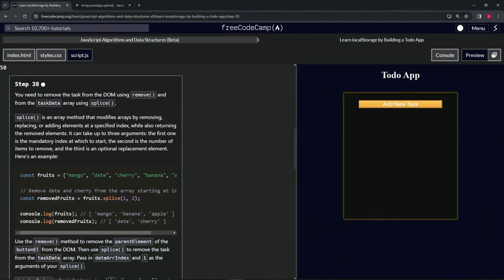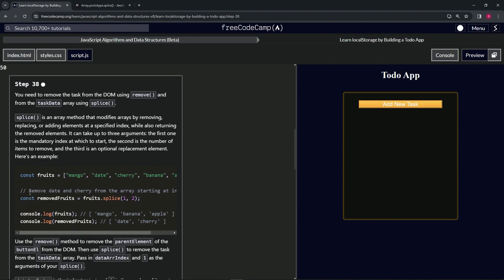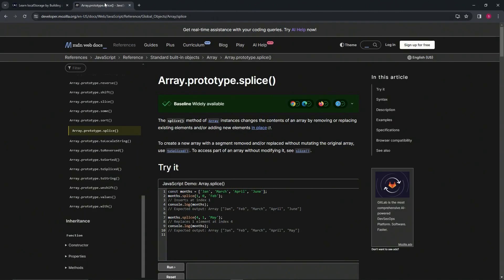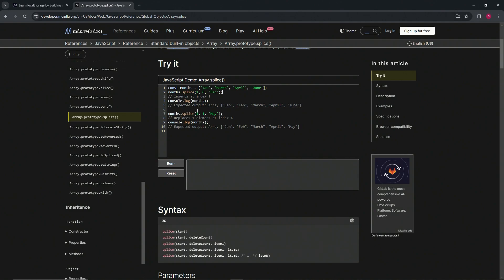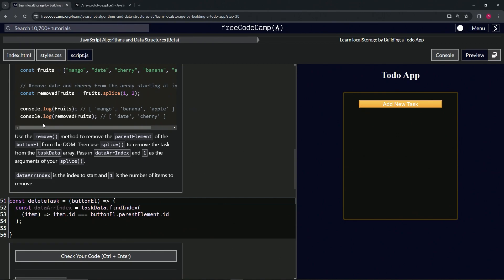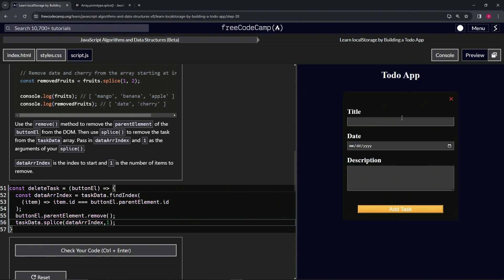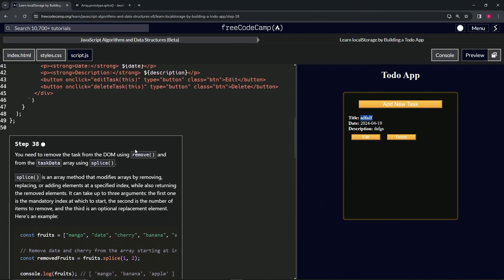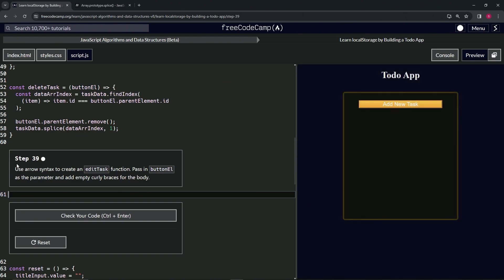Learn localStorage by Building a Todo App: Step 38 | freeCodeCamp | JavaScript | (Beta)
🌟 "Enhancing Task Management: Streamlining Task Deletion in Your Todo App" 🌟

🔍 In Step 38 of our Todo app development journey, we address a fundamental aspect of task management—the efficient removal of tasks both from the user interface (DOM) and the underlying data structure (`taskData` array). Recognizing the importance of a seamless and accurate deletion process, this tutorial guides you through utilizing the `remove()` method for DOM manipulation, alongside the `splice()` method for array modification. This combination ensures that tasks are not only visually removed from the app interface but are also permanently deleted from the app's data storage, maintaining the app's data integrity and user experience.

By targeting the `buttonEl.parentElement` with the `remove()` method, the task element is effectively removed from the DOM, instantly reflecting the change in the app interface. Subsequently, the `splice()` method is employed on the `taskData` array, utilizing `dataArrIndex` to pinpoint the exact task for removal. Passing `dataArrIndex` and `1` as arguments to `splice()` specifies the start index for deletion and the number of elements to remove, respectively, ensuring a targeted and precise operation.

📌 Streamlining the Deletion Process:

Implementing a straightforward and effective deletion process enhances the app's usability and reliability. By clearly separating the visual and data-related aspects of task deletion, the app provides a user-friendly way to manage tasks, reinforcing the user's control over their task list.

📊 Leveraging DOM and Array Methods for Task Management:

This step illustrates the effective leverage of DOM and array methods (`remove()` and `splice()`) in facilitating task management within web applications. This approach exemplifies how combining JavaScript's capabilities with thoughtful development strategies can significantly improve app functionality and user interaction.

✏️ JavaScript: Facilitating Responsive Content Management:

The use of `remove()` and `splice()` to manage task deletion showcases JavaScript's role in facilitating responsive content management. This implementation highlights how JavaScript enables developers to dynamically adjust both the application's interface and its underlying data structure in response to user actions.

📘 Advancing Your Web Development Skills:

Refining the task deletion process marks a significant advancement in your web development skills. This tutorial offers practical insights into the manipulation of DOM elements and array data, deepening your understanding of dynamic web application development.

🌍 Sharing Your Task Deletion Strategies:

As you implement and refine the task deletion feature in your Todo app, sharing your strategies, challenges, and successes can inspire and inform the broader developer community. Your insights into efficient task deletion can foster a culture of knowledge sharing and collaborative problem-solving.

📈 Showcasing Your Application Enhancement Expertise:

Successfully integrating an efficient task deletion process into your Todo app not only progresses your project but also highlights your expertise in enhancing web applications with essential features. This improvement demonstrates your commitment to developing sophisticated, user-centric digital solutions that prioritize functionality and ease of use.

Celebrate this pivotal enhancement in your Todo app, looking forward to further refining your application with features and functionalities that address the evolving needs of users, ensuring a seamless and productive task management experience.